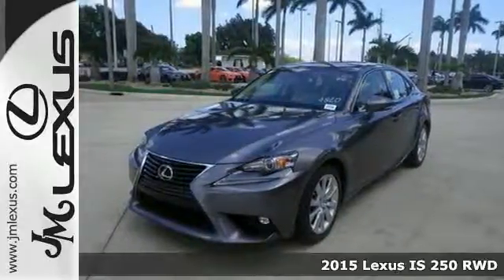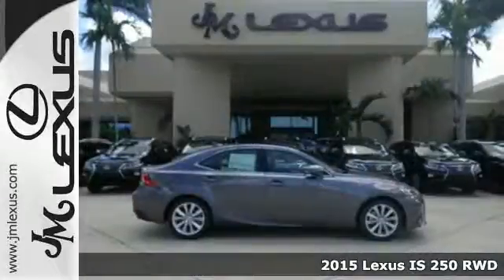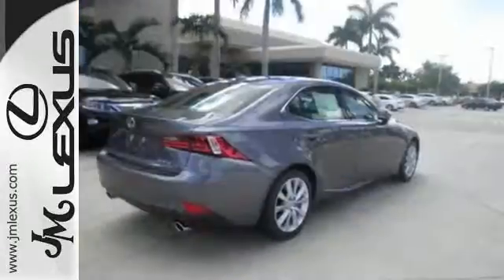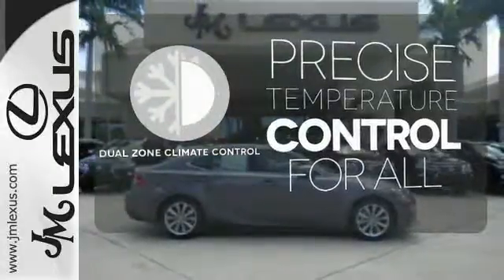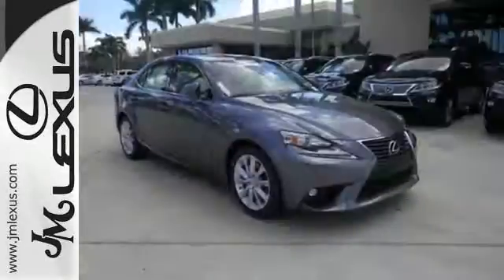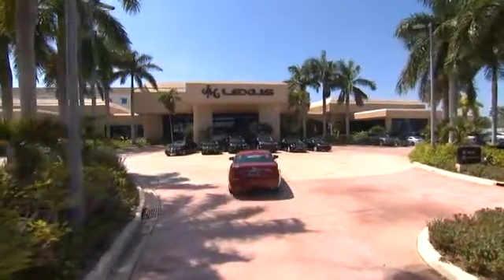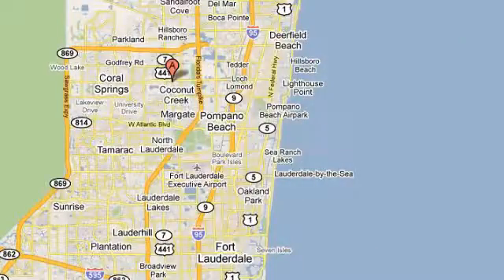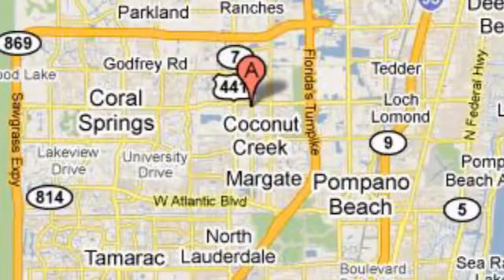New 2015 Lexus IS 250 RWD Margate FL Ft-Lauderdale, FL #57091 - SOLD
Year: 2015
Make: Lexus
Model: IS 250 RWD
Trim: 4DR AUTO TRANS
Engine: 2.5L V6
Transmission: Automatic 6-Speed
Color: Nebula Gray Pearl
Interior: Parchment NuLuxe Illustrious Piano Black Trim
Stock #: 57091
VIN: JTHBF1D23F5070059
You are currently viewing a new 2015 Lexus IS 250 RWD with JM Lexus the #1 Volume Lexus Dealer since 1992! Thank you for your interest. We look forward to working with you. Stock #: 57091 Exterior: Nebula Gray Pearl Interior: Parchment NuLuxe Illustrious Piano Black Trim Trim: 4DR AUTO TRANS JM Lexus 5350 West Sample Rd Margate FL 33073

Address:
5350 W Sample Rd